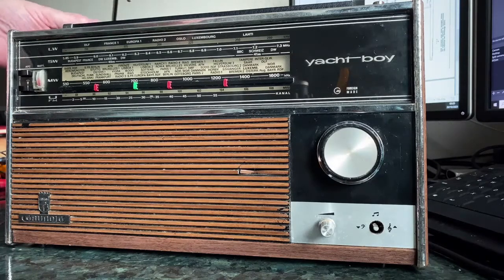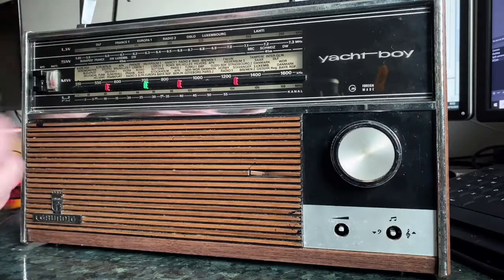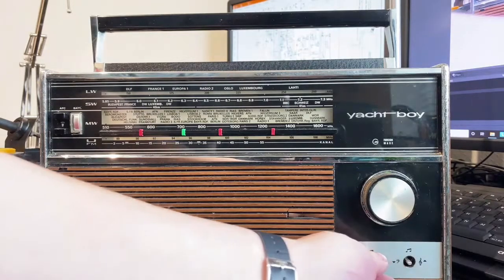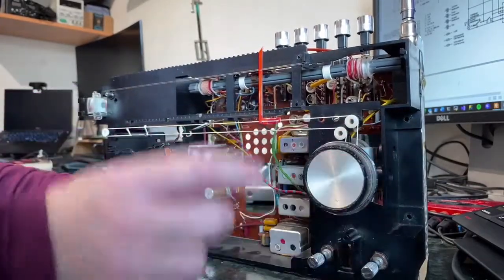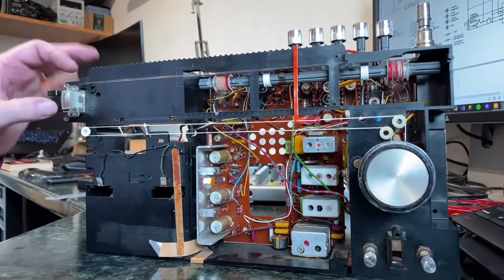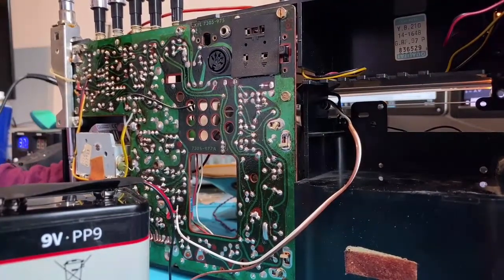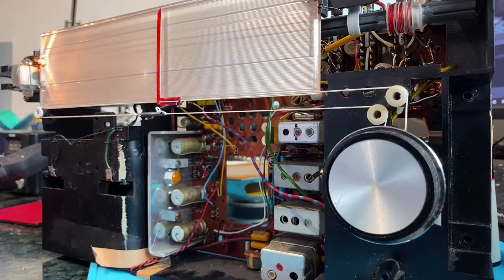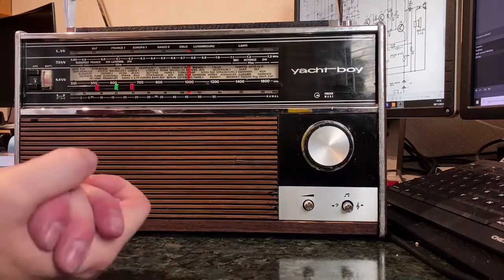Grundig Yacht Boy 210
A classic big Grundig "Boy" from the 1970s